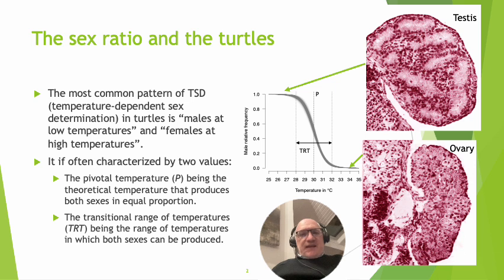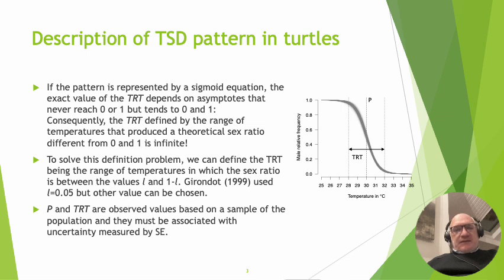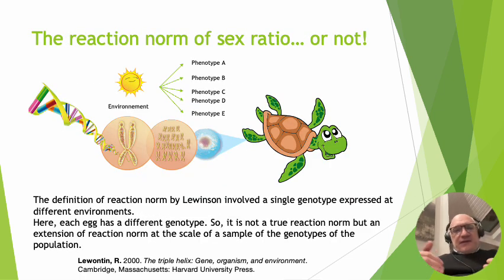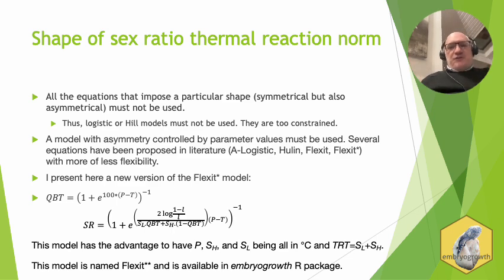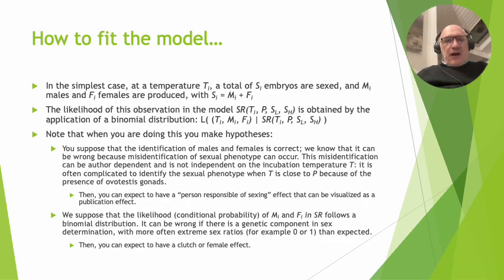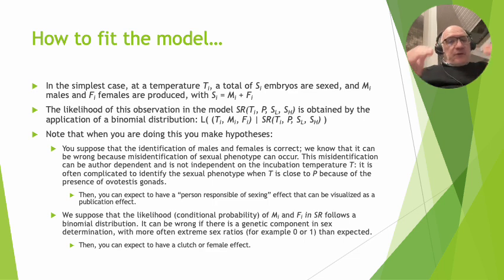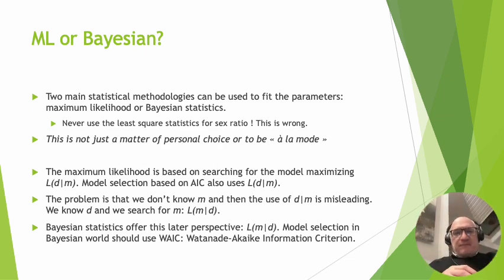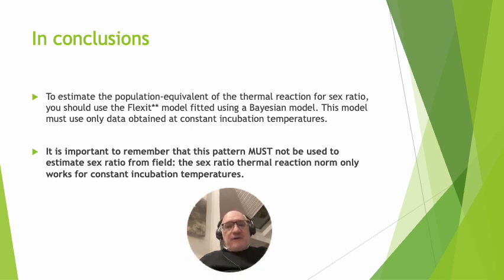Part 1: The thermal reaction of sex ratio in Reptiles: the basics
I present here the basics of the thermal reaction norm in species with temperature-dependent sex determination. I use the turtles as an example.
It is based on several of my publications:

1 Girondot, M. 1999. Statistical description of temperature-dependent sex determination using maximum likelihood. Evol. Ecol. Res., 1, 479-486.
2 Godfrey, M. H., Delmas, V. & Girondot, M. 2003. Assessment of patterns of temperature-dependent sex determination using maximum likelihood model selection. Ecoscience, 10, 265-272.
3 Hulin, V., Delmas, V., Girondot, M., Godfrey, M. H. & Guillon, J.-M. 2009. Temperature-dependent sex determination and global change: Are some species at greater risk? Oecologia, 160, 493-506.
4 Abreu-Grobois, F. A., Morales-Mérida, B. A., Hart, C. E., Guillon, J.-M., Godfrey, M. H., Navarro, E. & Girondot, M. 2020. Recent advances on the estimation of the thermal reaction norm for sex ratios. Peerj, 8, e8451.
5 Girondot, M., Krueger, C. J., Cléomène, C., Tran, Z., Chevallier, D. & Janzen, F. J. 2024. Thermal reaction norms of leatherback marine turtle at nesting beach. Animals (Basel), 14, 3050.